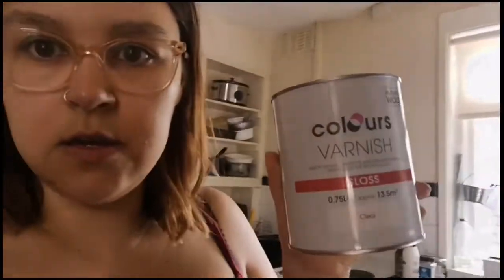Pulley bed system- Step by step - First time van build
Hiya guys and girls as I sit here at the embankment of a river looking at a dragonfly dance on the mud and watch my partner in the kayak. I thought I'd drop u a video with an update for the build.
Stay turned and join the ForkintheroadBex family.

Learn what to do from a first time van builder, with no previous skill or knowledge in DIY.
But I make up for it with understanding and proven skilled learnt from the best.
Coming up with way to make it easier and to give you the insight to wood work and DIY issues you may come across.

See you on Wednesday